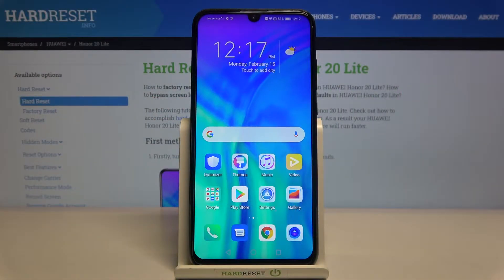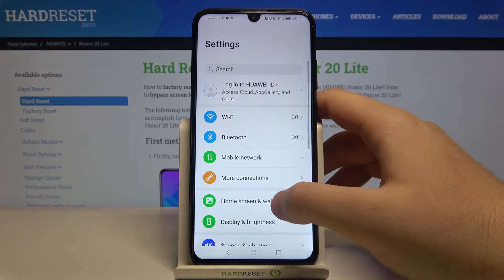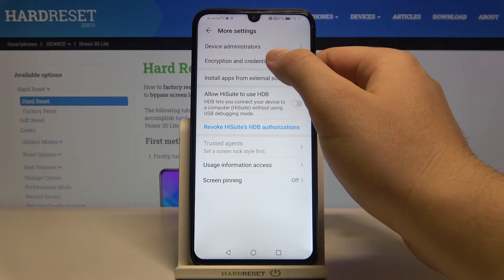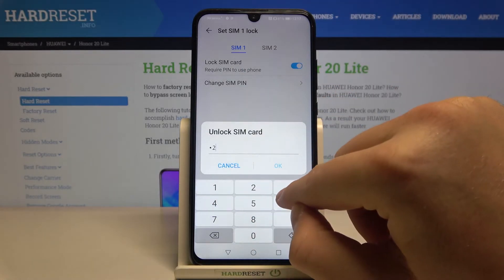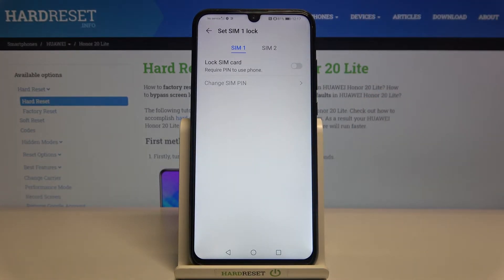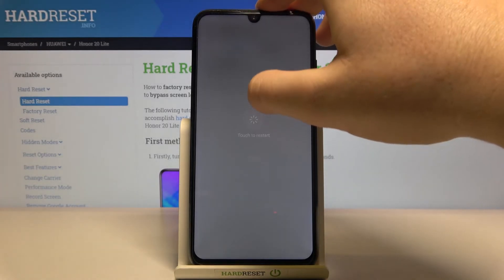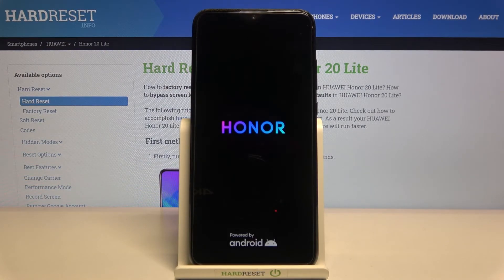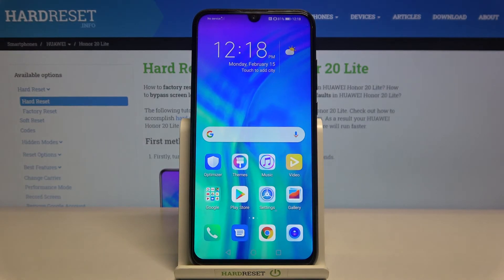How to Remove SIM PIN From SIM Card on HUAWEI Honor 20 Lite – Disable SIM Lock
Open this tutorial if you need to remove PIN from SIM card on your HUAWEI Honor 20 Lite. Follow our instructions to go to the SIM card settings in Honor 20 Lite and find out how to successfully remove the SIM card protection. Decide for yourself if it is a good idea to remove the security code of the SIM card - you have to remember that important data such as contact list or messages are stored on the SIM card. If you have a problem with remembering the PIN, maybe you should just consider changing the PIN code and not removing it completely? If you think this is a better solution, go to our YouTube channel and find the appropriate tutorial there.